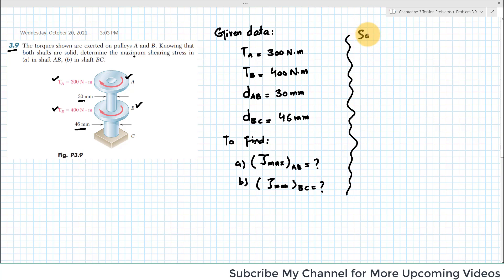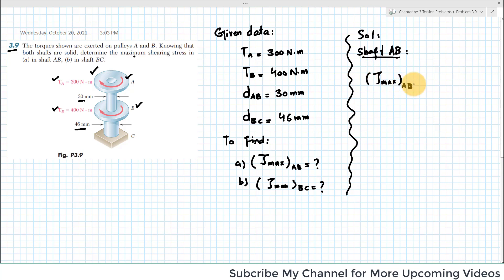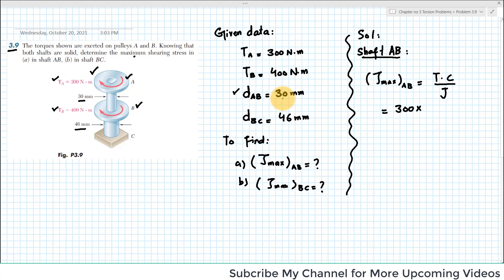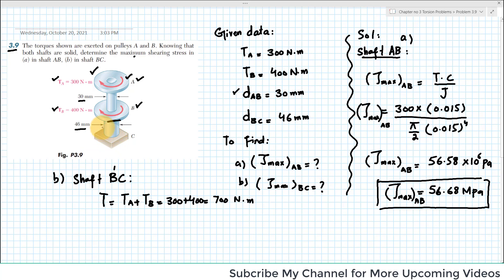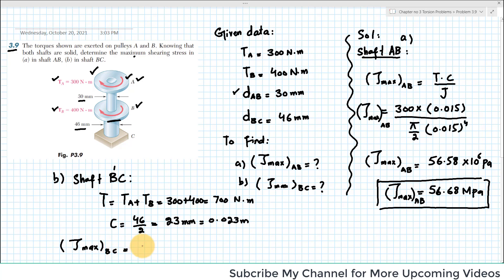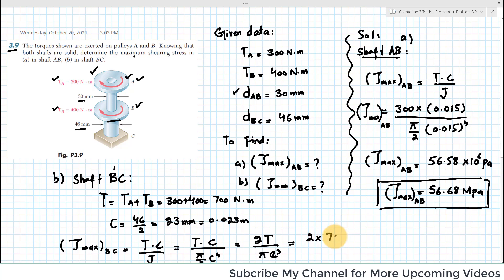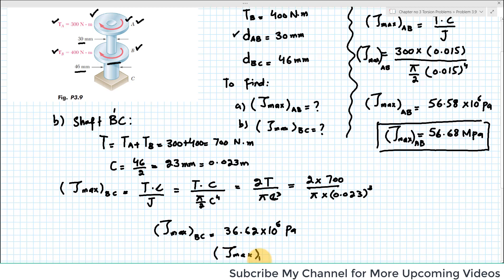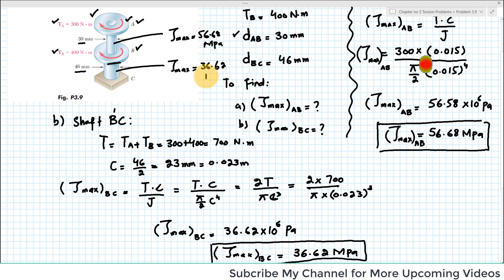Problem 3.9 & 3.10 |Torsion| Engr. Adnan Rasheed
MOM | Chapter 3 | P 3.9 and 3.10 Solution |Torsion | Engr. Adnan Rasheed
Problems Solution
Problem 3.9 and 3.10
Problem 3.9: The torques shown are exerted on pulleys A and B. Knowing that both shafts are solid, determine the maximum shearing stress in
(a) in shaft AB, (b) in shaft BC.
Problem 3.10:
In order to reduce the total mass of the assembly of Prob. 3.9, a
new design is being considered in which the diameter of shaft BC
will be smaller. Determine the smallest diameter of shaft BC for
which the maximum value of the shearing stress in the assembly
will not increase
Torsion